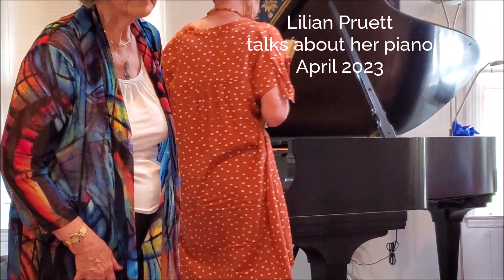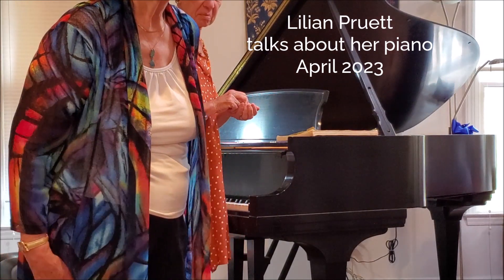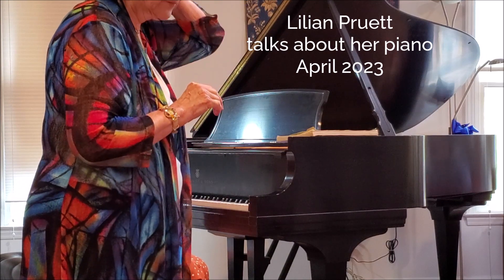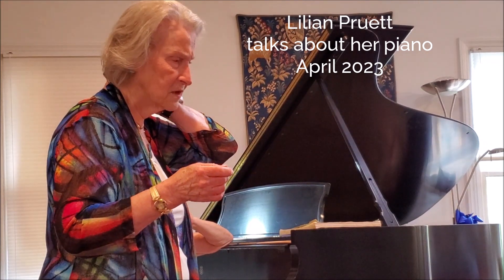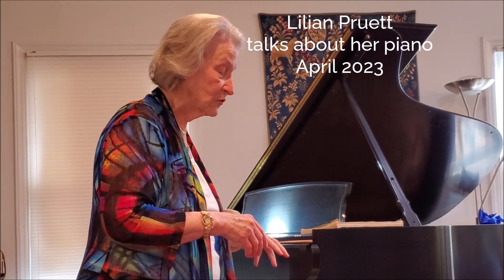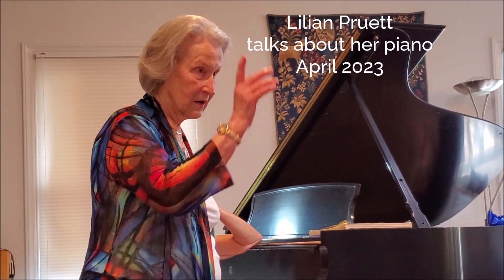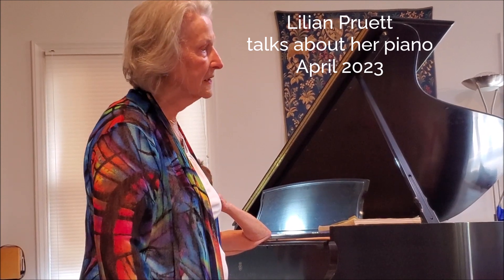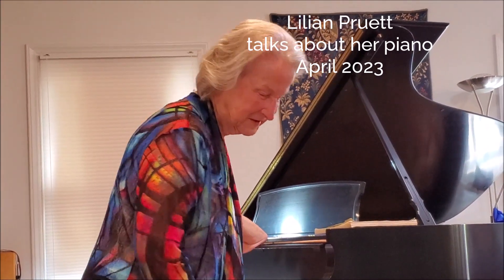Playing Piano at 92, Part 5: Needed a new piano...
Part 5 of April 2023 concert, Lilian Pruett + Kathryn Moss.
Channel @article5853   Playlist Mom's concerts

Our mom Lilian was born in 1930, has spent her life playing, studying, and teaching about music, and she's still at it :)  Here's a recent joint performance with a younger friend. So amazed by and so happy for them both!